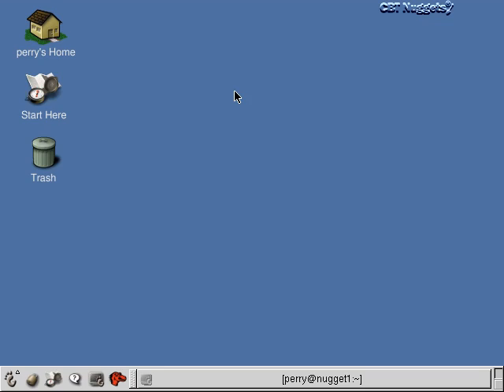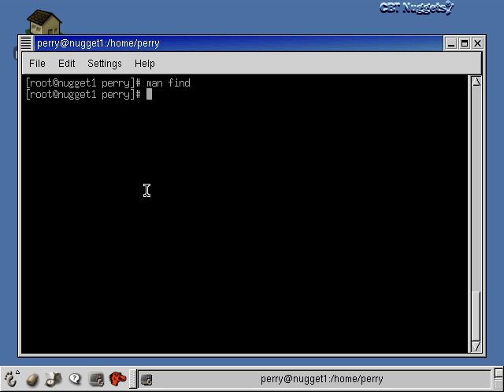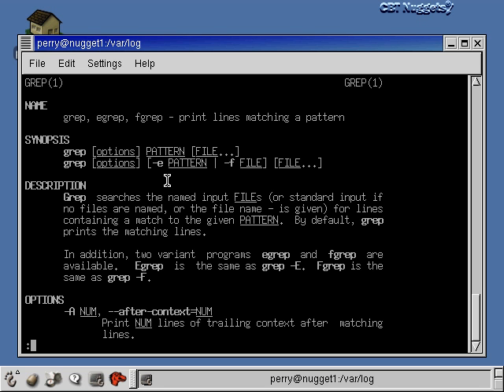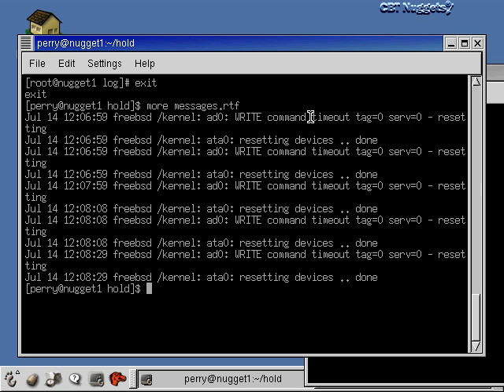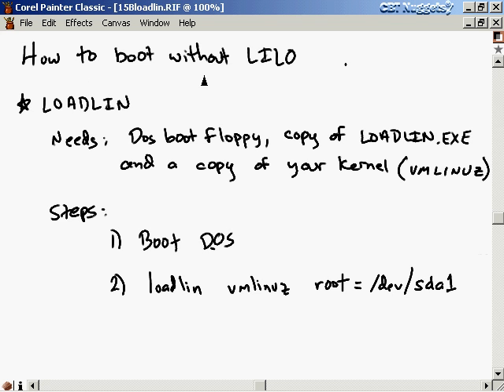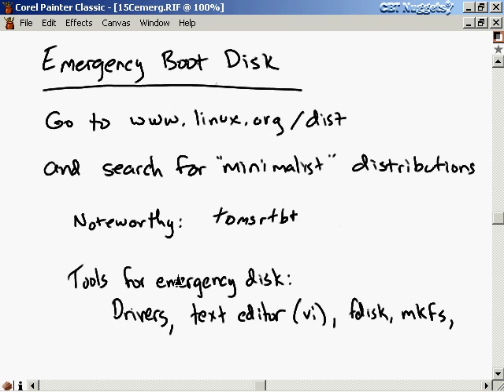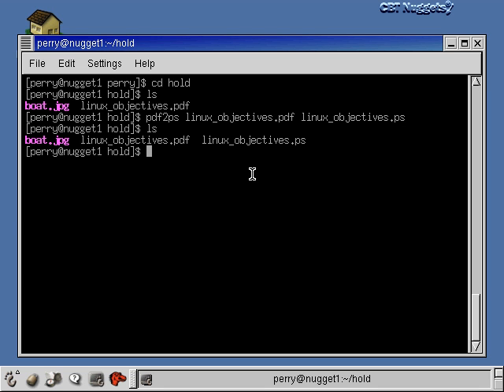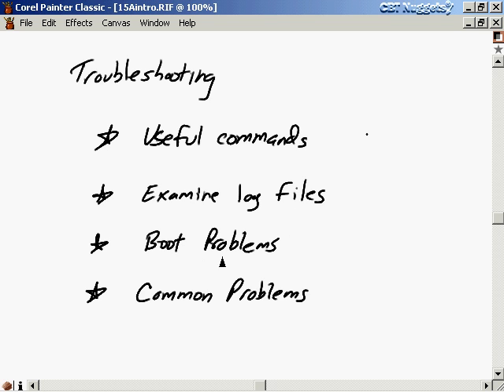15 Troubleshooting Problems in a Linux System Part 2